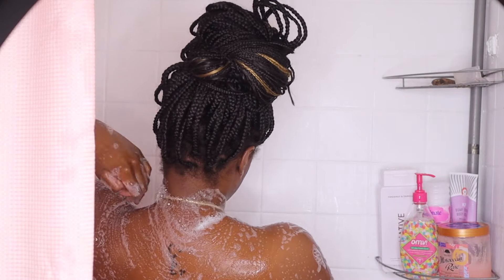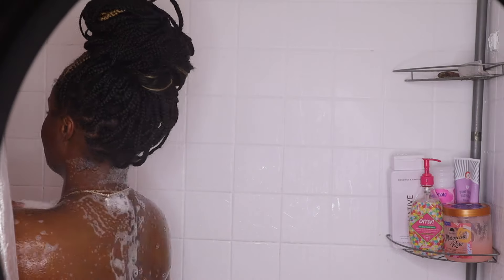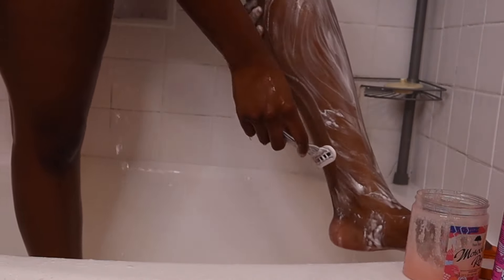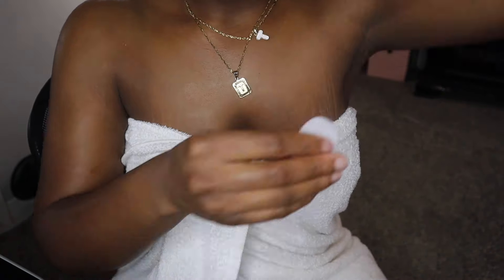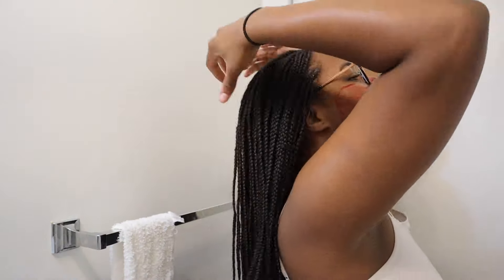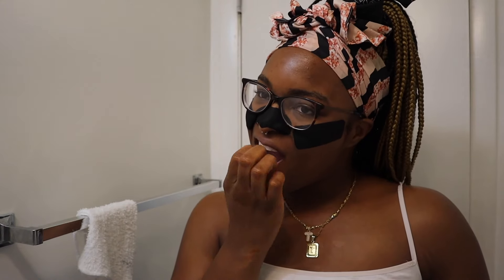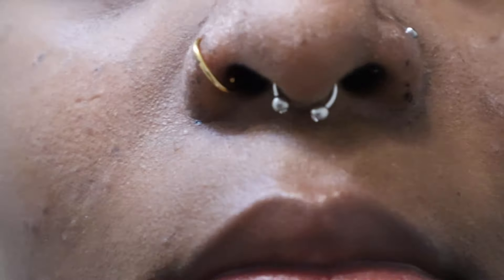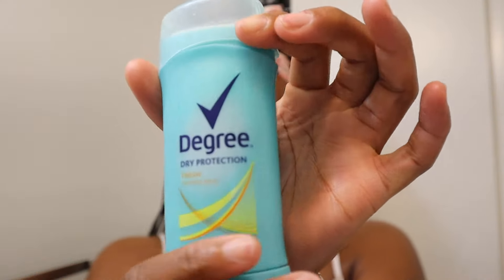NIGHTLY SELF CARE SHOWER + SKINCARE ROUTINE |HYGIENE, SMOOTH CLEAR SKIN, SHAVING, FEMININE HYGIENE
Hey friends!! In this video, I take you through my full nighttime shower and skin routine. I do this on a daily which is simple and easy to stay fresh during the night and morning when you wake up for another shower. I hope you enjoy! 💋 Watch in HD!

Everything in this video is at your local Walmart all except for the Ordinary products, I got those at Ulta and the KP Bump Easer I got from Amazon but they do have a travel size one at Sephora near the checkout lines.

DO NOT OWN COPYRIGHT TO MUSIC

Age: 20
Sign: Leo
Camera: EOS M200